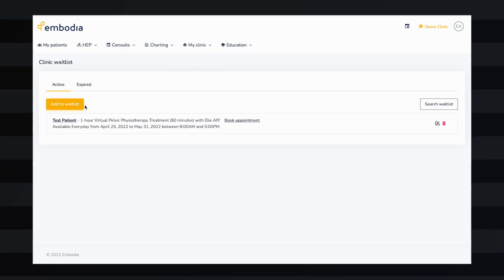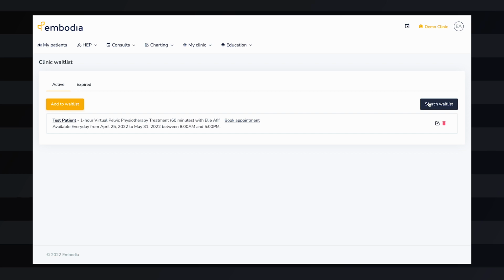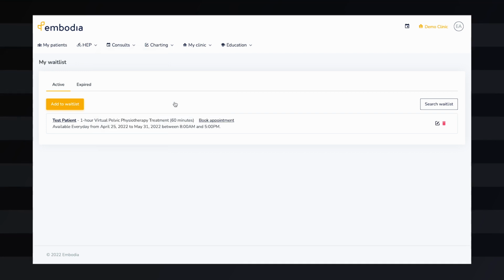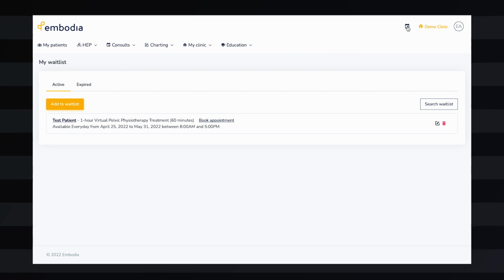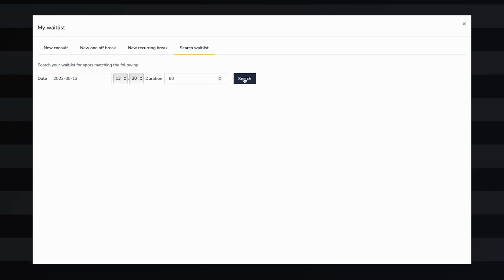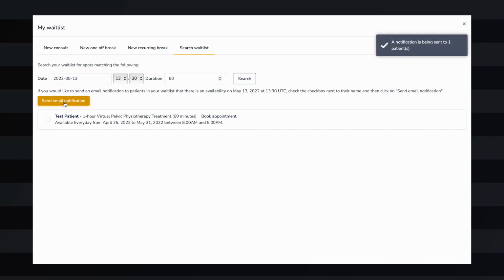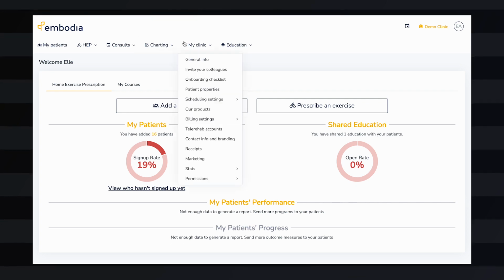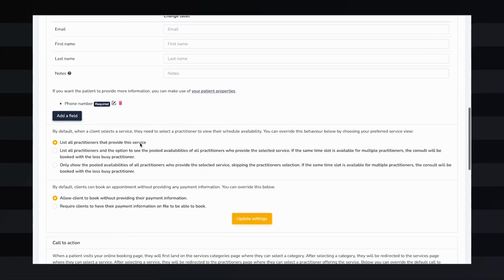Tutorial | Using the Clinic Waitlist Feature on Embodia (Clinic Waitlist Management)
Please note that this tutorial video is no longer current. You can access the updated version by clicking on the following

Learn how the clinic waitlist feature works on Embodia's Practice Management System.

You can use the clinic waitlist feature on Embodia to manage your waitlist and notify your patients of a cancellation that matches their availability.

Streamline your practice with Embodia, an all-in-one platform for physiotherapists and rehab pros. Choose from 1000+ online con ed courses. Plus, you can chart, schedule, bill, offer online booking, prescribe home exercise programs, offer virtual sessions, and run your whole practice on one platform.